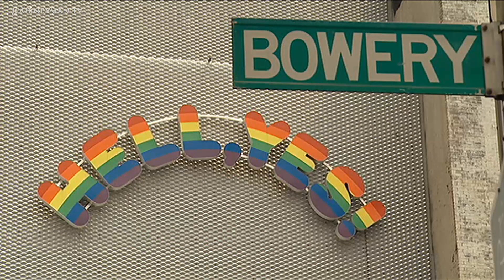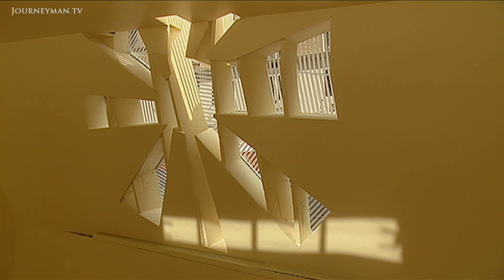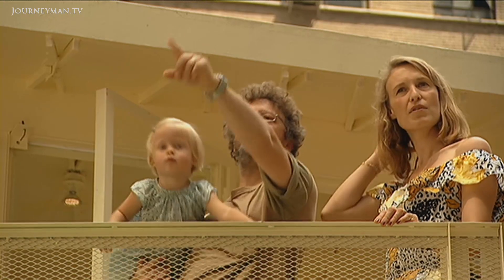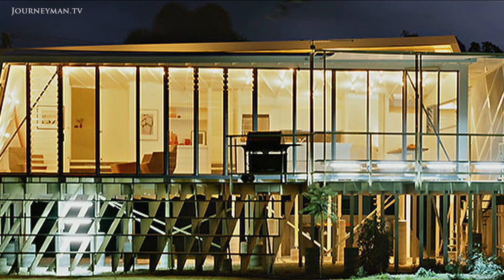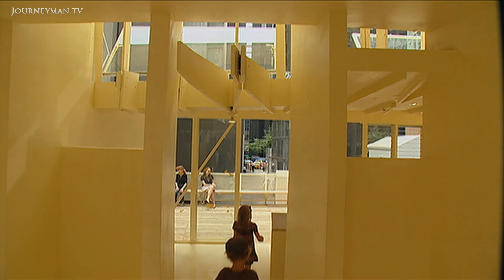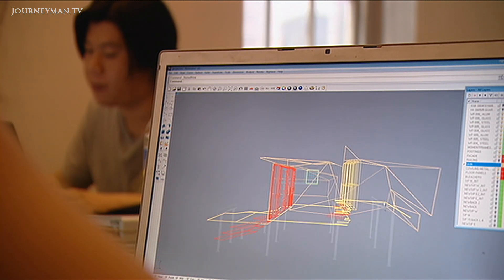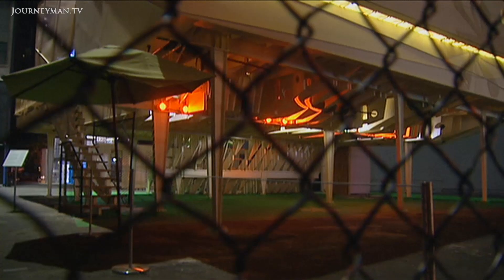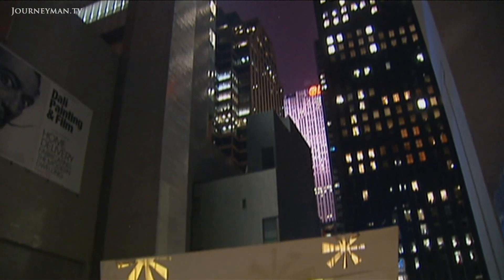See This Computer-Generated Beach Shack (2009)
Aussie Beach Shack (2009): Sitting just off Sixth Avenue, the beach shack Burst is disarmingly simple in appearance. But its twisting form was generated on a computer and built on site from 1,100 laser-cut pieces of plywood.

The Australian holiday home is one of five houses on display at the Home Delivery exhibition at the Museum of Modern Art. Architect Jeremy Edmiston explains the twisting shape gives it real presence in the city. The exhibitions curator Barry Bergdoll says it really is something which you wonder if, historically, people will look back and see as the beginning of something.